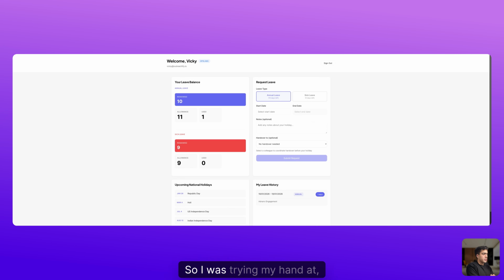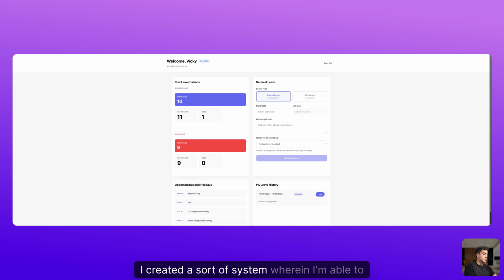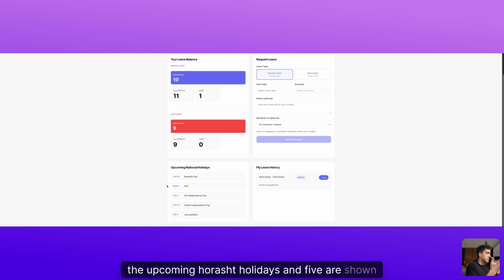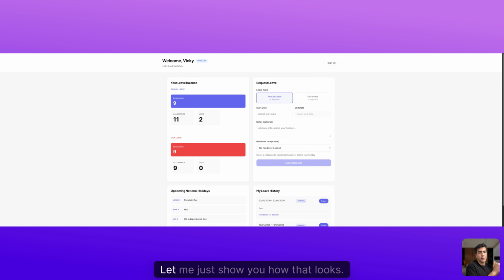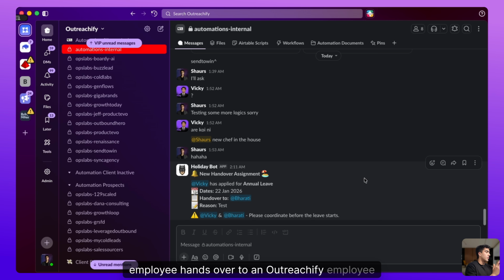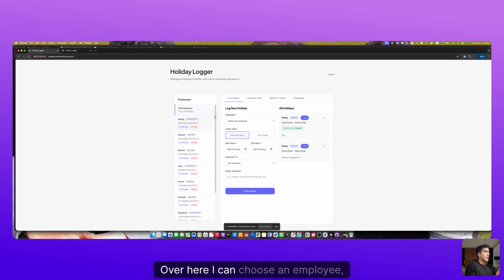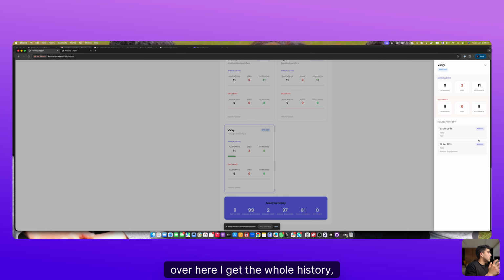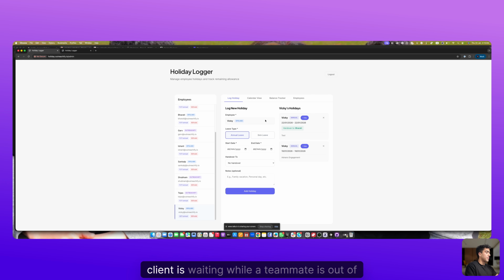Custom Coded Holiday Tracker Portal for Small B2B Teams (Claude Code + Cursor)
One of my first projects on Claude code + Cursor was this custom webapp for tracking holidays in my organisation - Outreachify and Opslabs.

Managing a team of 10+ people can get difficult and keeping a track of holidays is next to impossible at times. To eliminate the possibilities of delays, lag in deliveries, I made this fully custom coded portal with a Handover capability.

Each employee signs in with their Email, they have a list of all the available holidays they can claim. They can apply for leaves be it general holidays or sick leaves.

On the admin panel, I get to know each and everything, with additional features like adding/removing employees and also syncing slack IDs incase of errors in tagging.

All of the things in the portal are synced to slack, making sure the business is not affected.